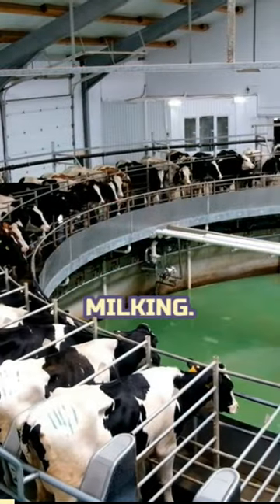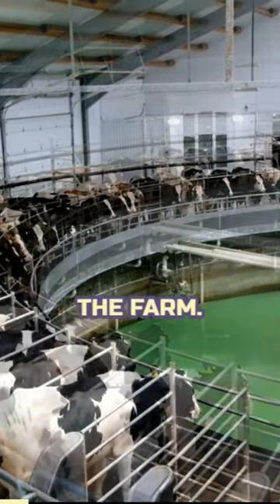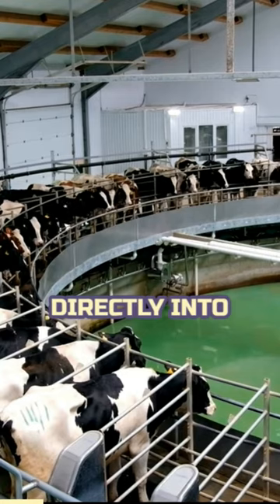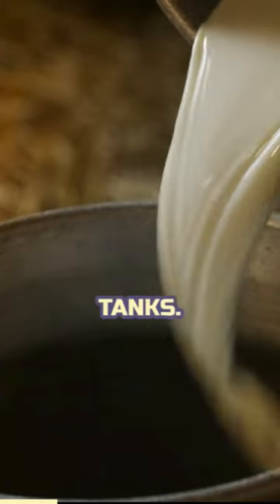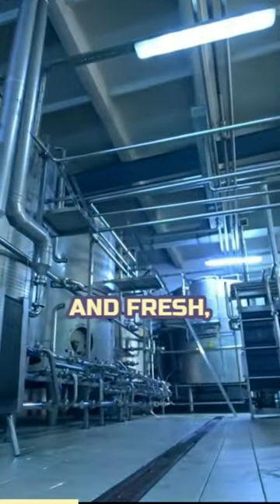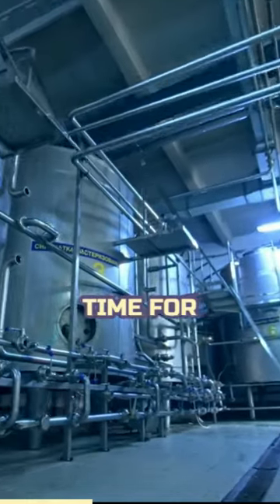🌿 Dive Deep into the Daily Life of Dairy Cows! 🐄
Welcome to a revealing exploration into the daily life of a dairy cow! Have you ever wondered what a day looks like for these gentle creatures? In this video, we'll delve deep into their routines, shedding light on the often hidden aspects of their lives. From grazing in lush pastures to their interactions within the herd, prepare to gain a newfound understanding of the world of dairy cows. Join us on this enlightening journey! 🐄